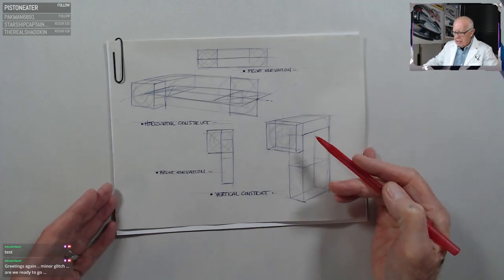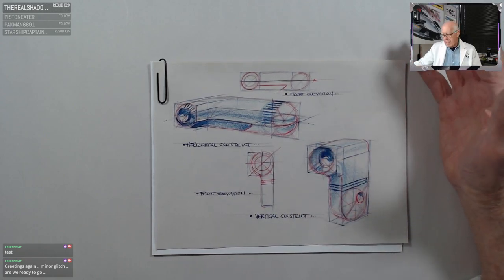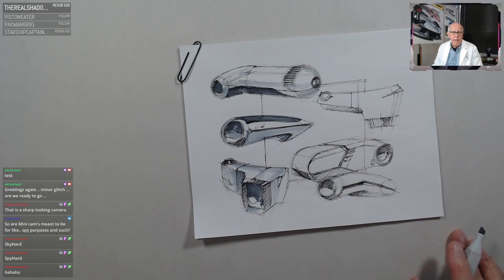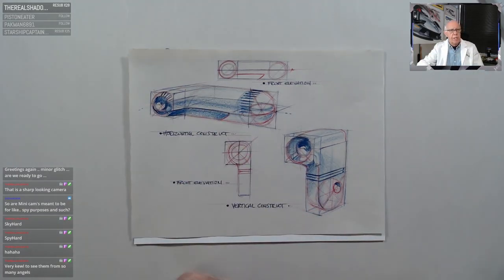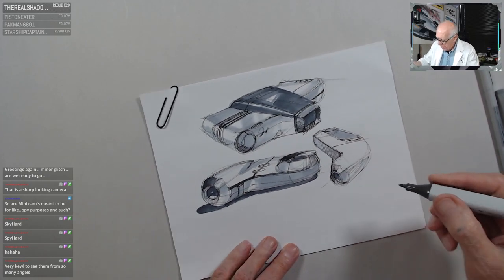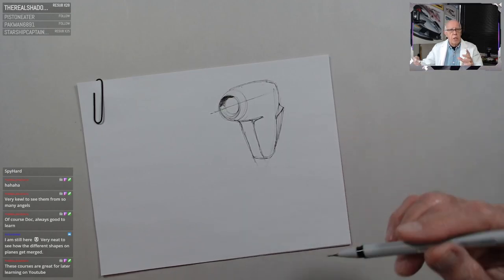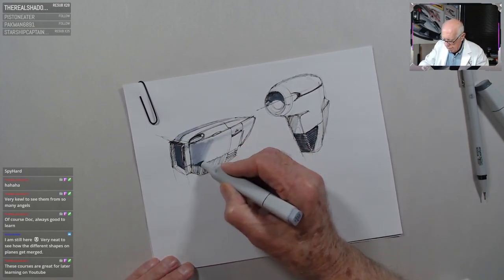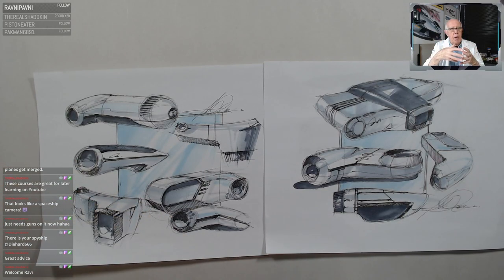Mini - Cam / Concept Sketches